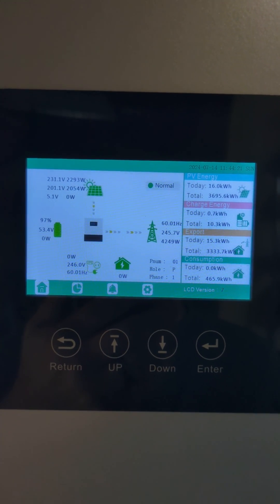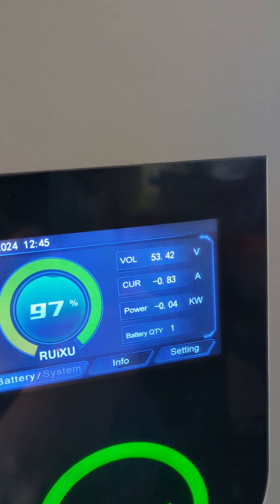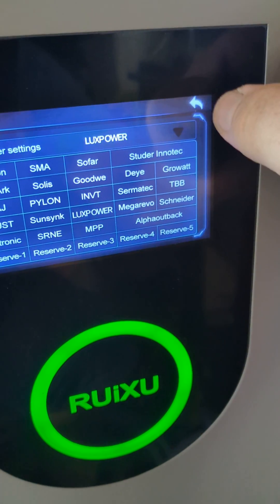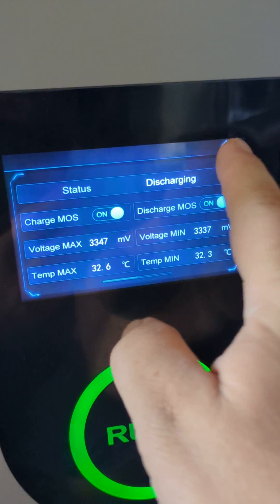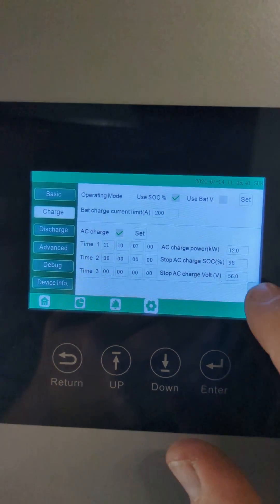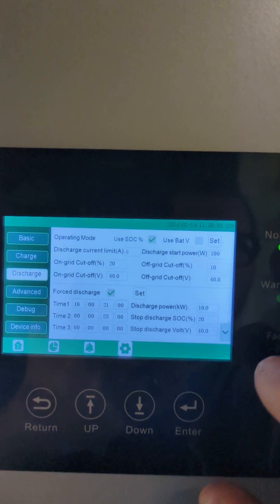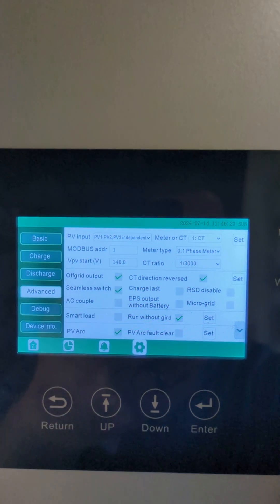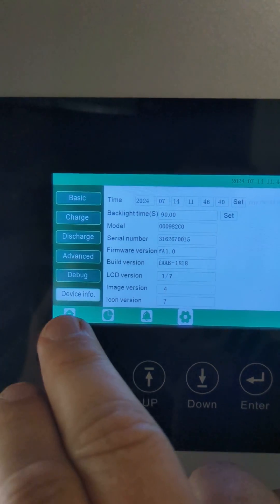eg4 18kpv and the RUiXU Lithi2-16 battery bank tutorial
Just received the Ruixu 16kw battery bank that i would say is a better value and has a higher capacity the the eg4 powerpro.

Its compatible with the 18kpv and a ton of other inverters.

i go over the basic settings of how to connect it with the eg4 18kpv system.